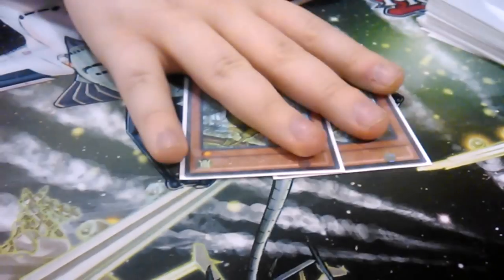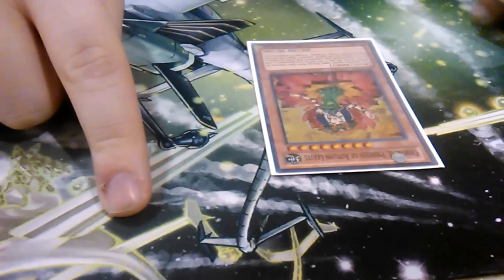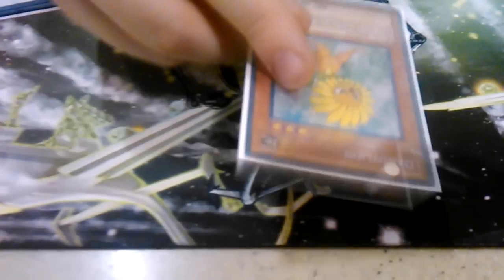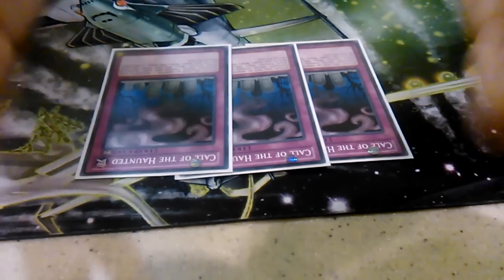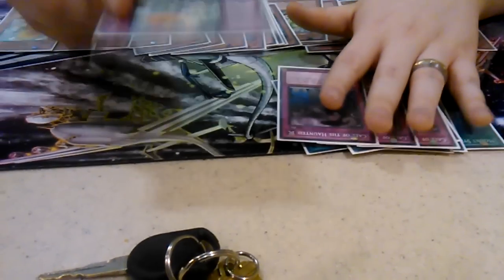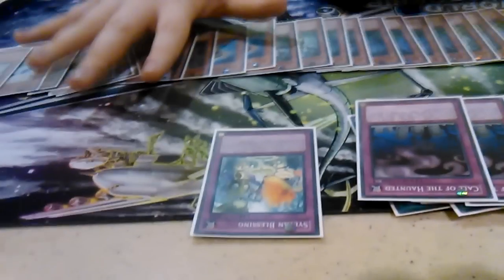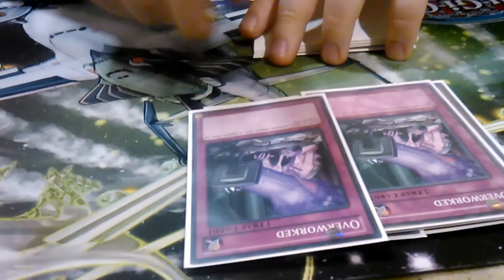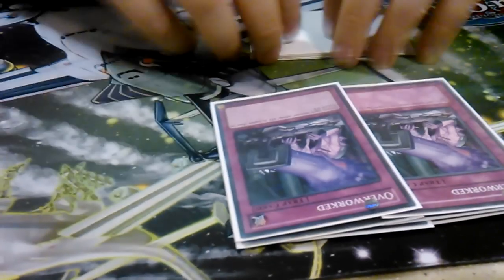Sylvan Deck February 2014